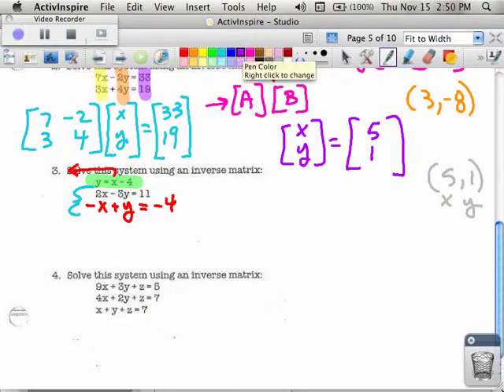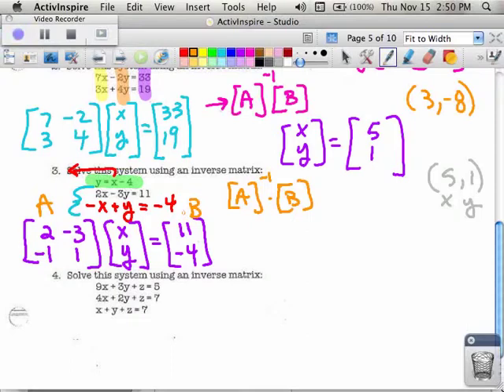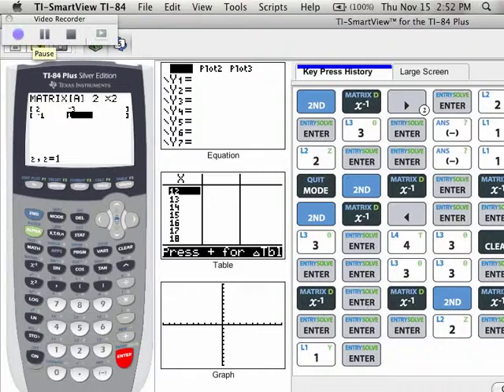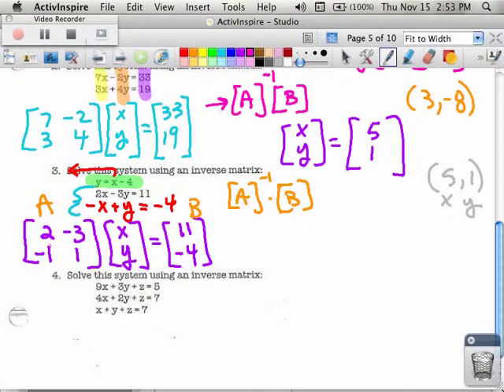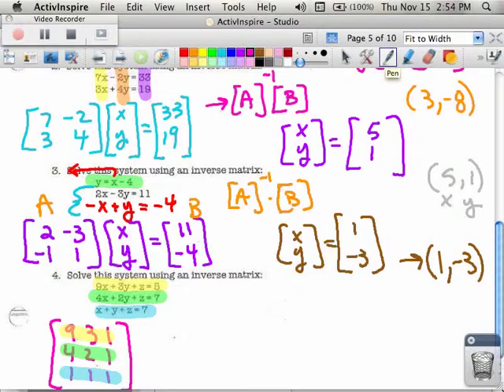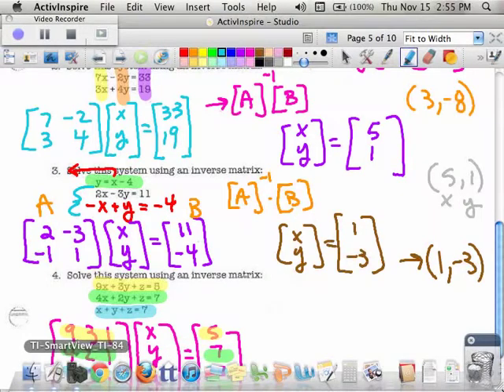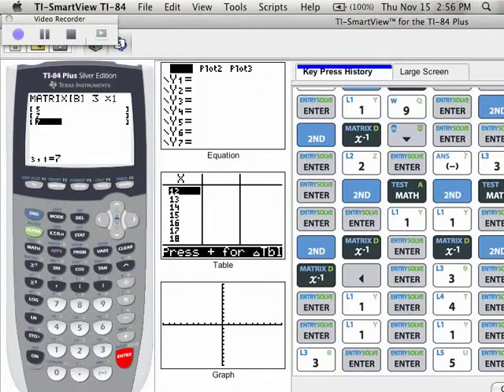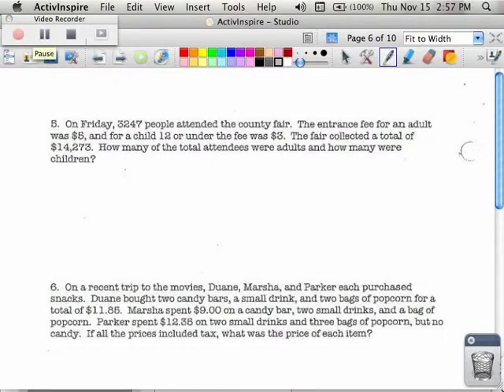aa6 4 2